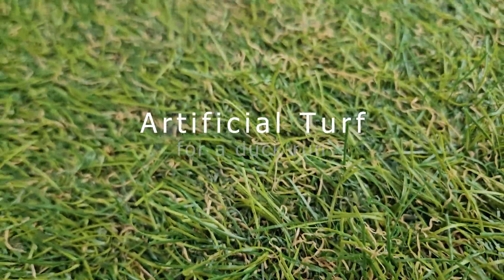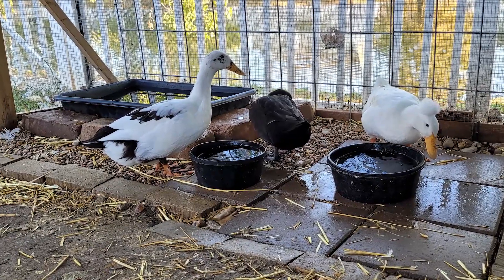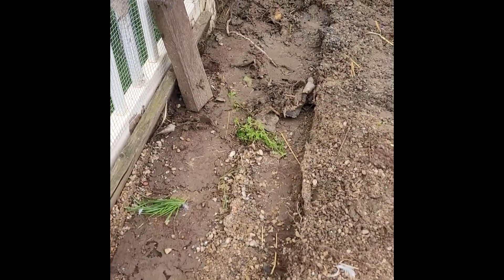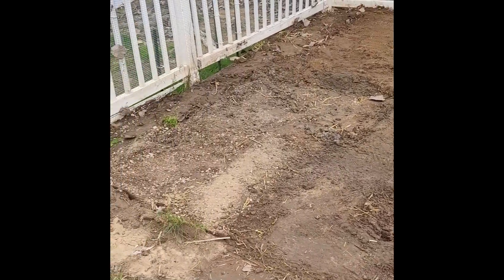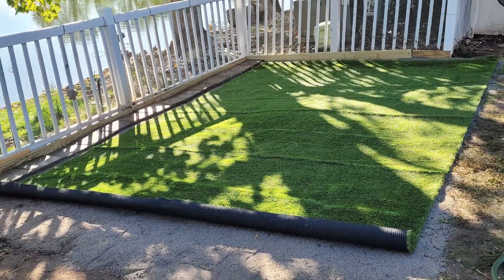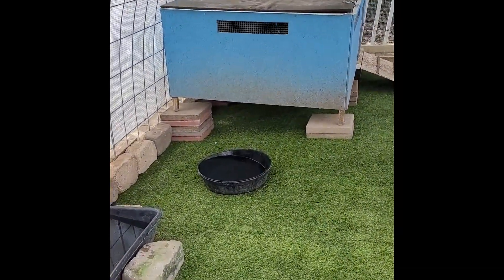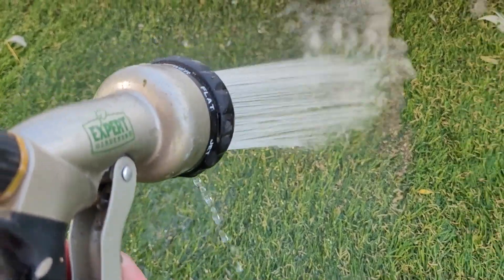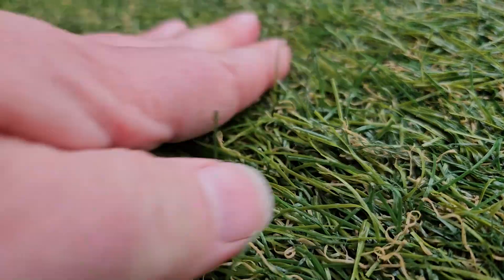Escape the mess: How we upgraded our pet duck run with artificial turf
We installed artificial turf, aka fake grass, in our duck coop. We like it a lot because it is easy to clean and is soft for the duck feet.

We purchased pet-grade ASTRO turf cut to size for our hoop coop.

MORE DUCKS OF PROVIDENCE
🦆 Amazon Storefront